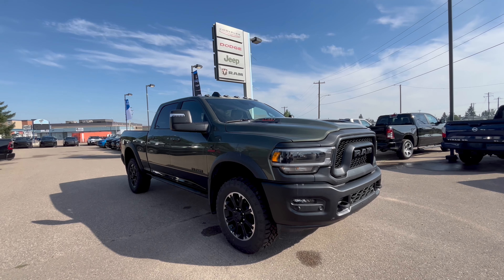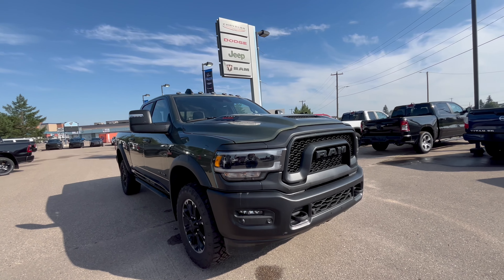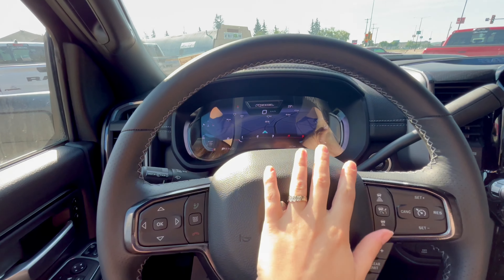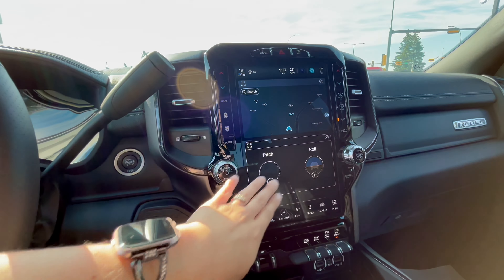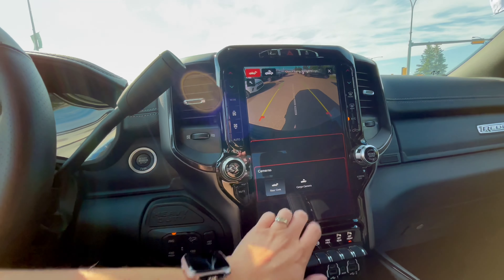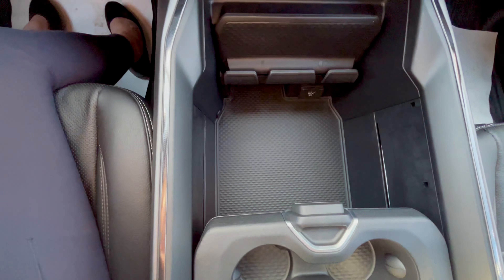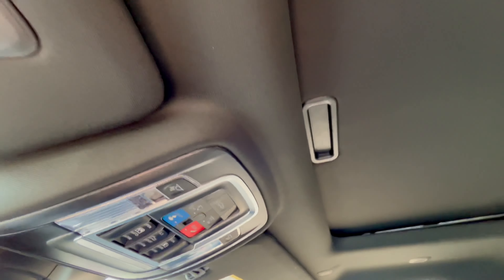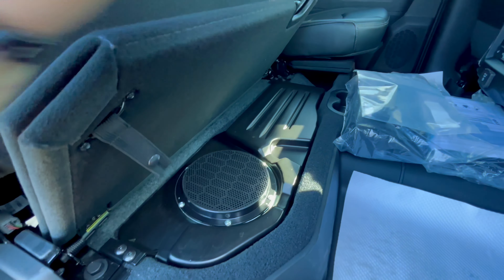2024 RAM 2500 Rebel Green